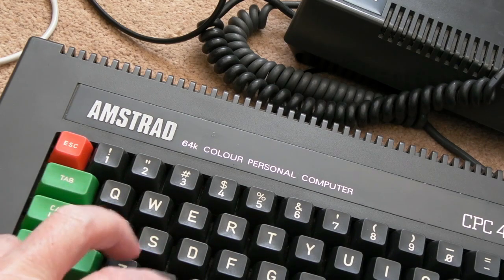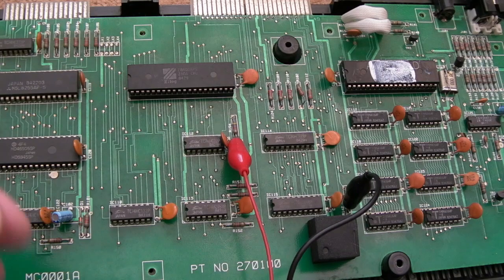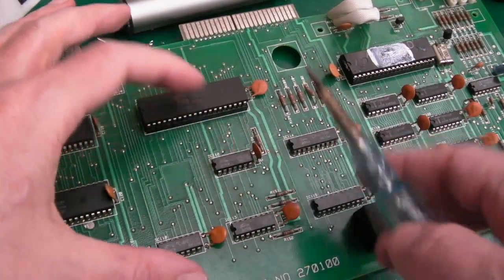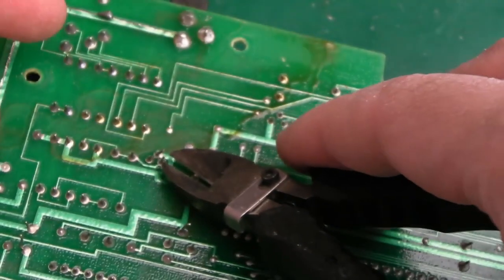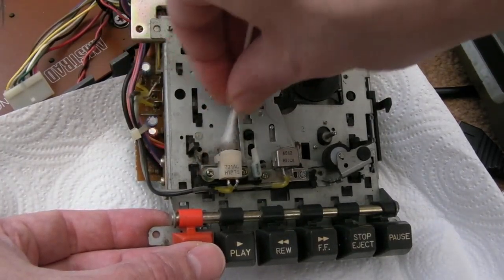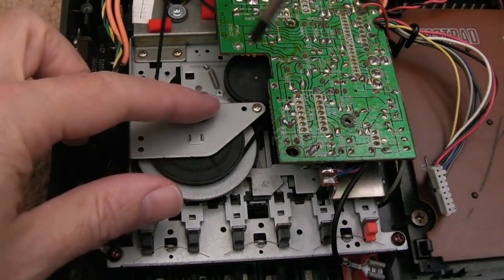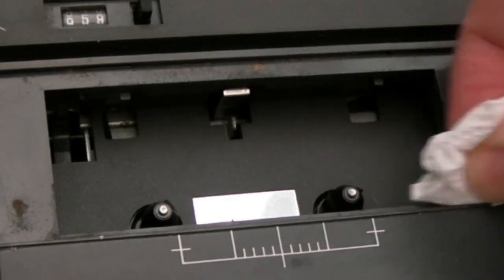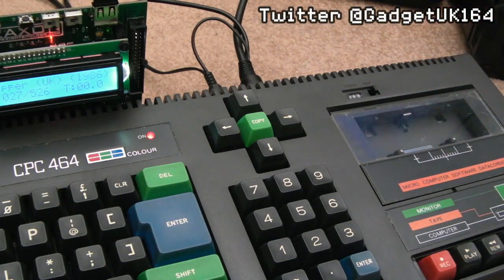Amstrad CPC 464 - Garbage Screen / Tape Deck Belts & Reset Counter Repair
A quick look at some faults on an Amstrad CPC 464.